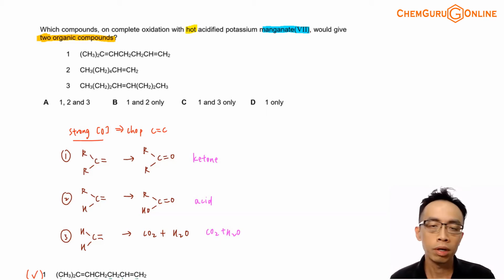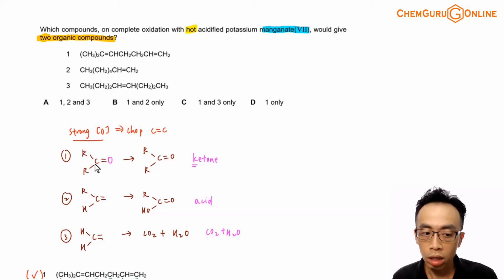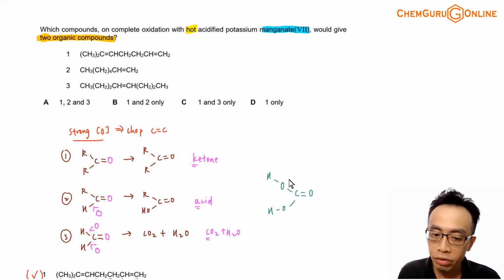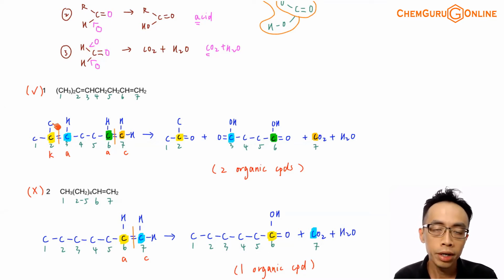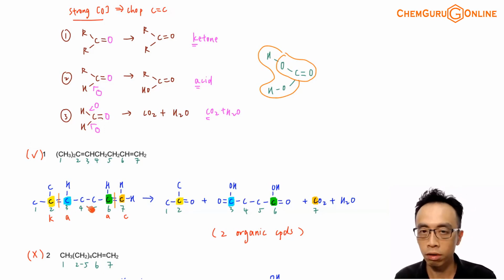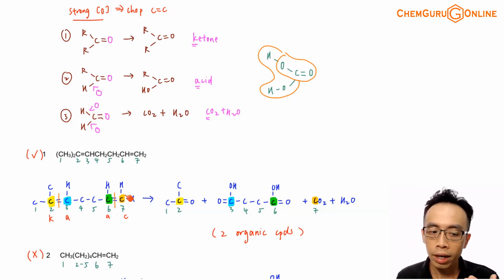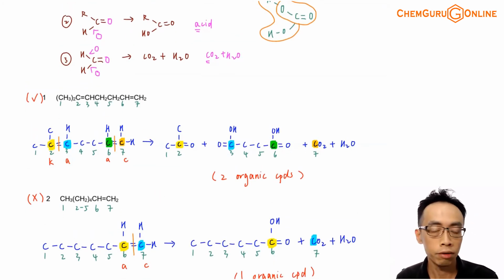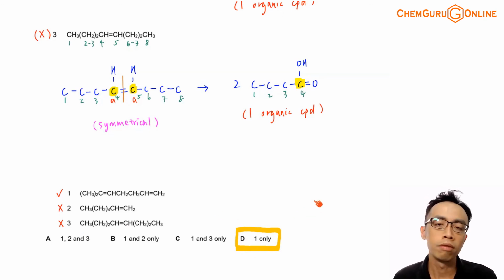Deduce Products for Strong Oxidation of Alkenes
Let's take a look at our discussion question this week!

We want to determine which of the alkene compounds will give 2 organic products when oxidised with hot acidified KMnO4.

With strong oxidation the double bond will be cleaved and the alkene will be broken into smaller fragments.

Let's recap the products of strong oxidation of alkenes depending on the groups attached to each alkene carbon.

Check out this video lesson to learn all about strong oxidation of alkenes:

Let us know go through the options and deduce the products.

1. (CH3)2C=CHCH2CH2CH=CH2

Products formed will be propanone, butane-dioic acid, carbon dioxide and water.

There are 2 organic products formed.

2. CH3(CH2)4CH=CH2

Products formed will be hexanoic acid, carbon dioxide and water.

There is only 1 organic product formed.

3. CH3(CH2)2CH=CH(CH2)2CH3

The alkene is symmetrical so will give only 1 product butanoic acid.

Therefore the answer to this question is option D.

Topic: Alkenes, Organic Chemistry, A Level Chemistry, Singapore